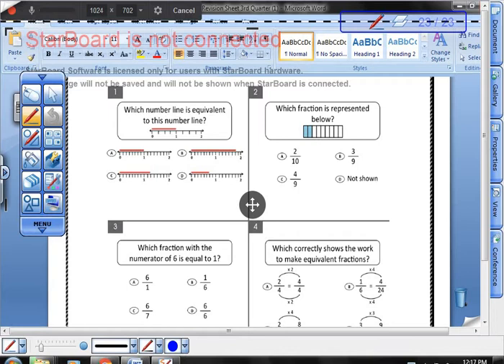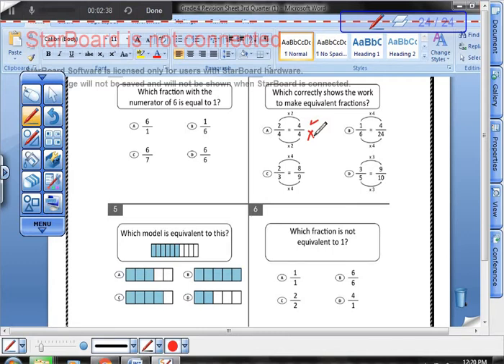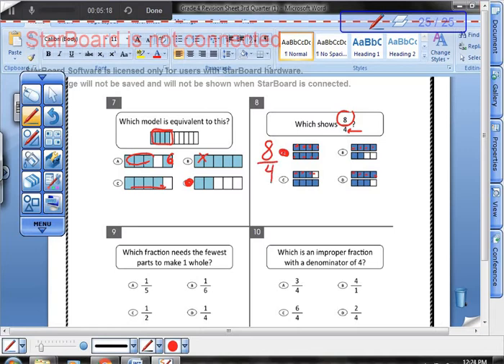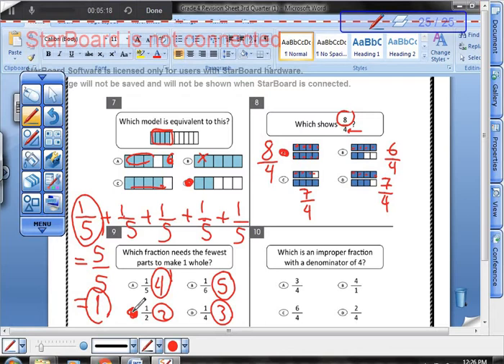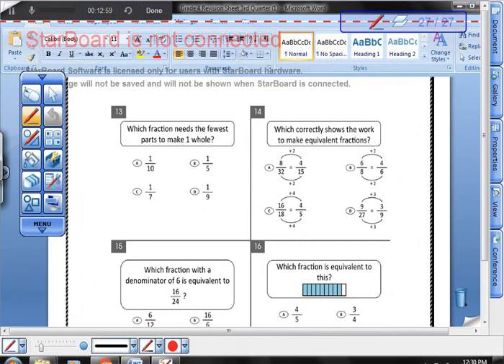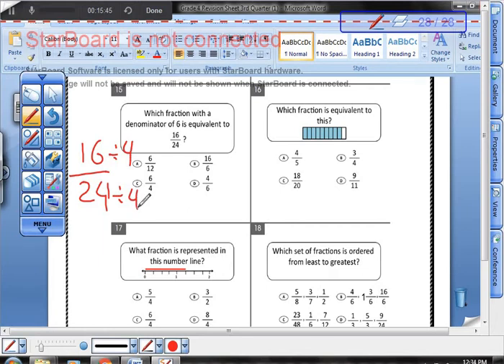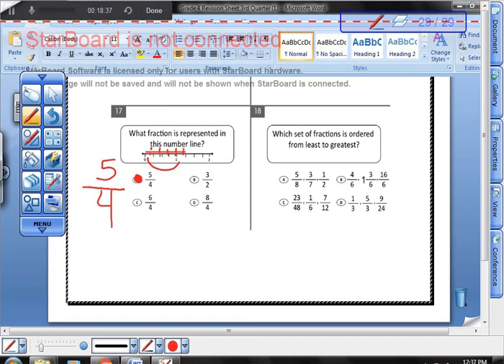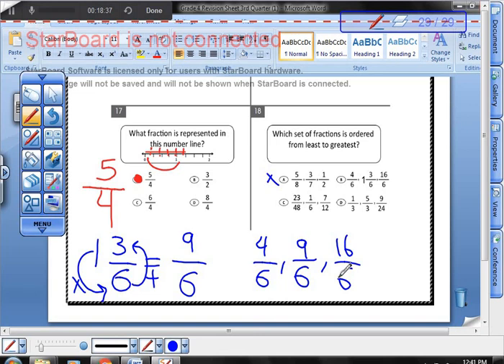Math Grade 4 " Revision 3,4,5 " Ms. Meran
Revision 3,4,5